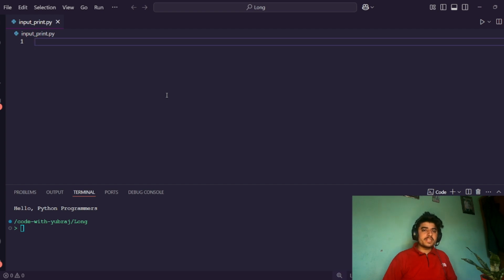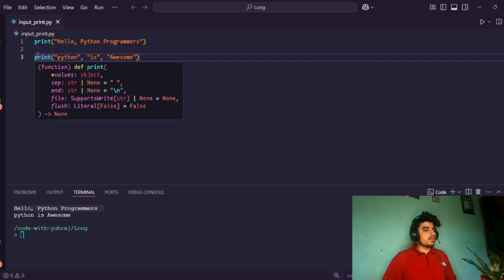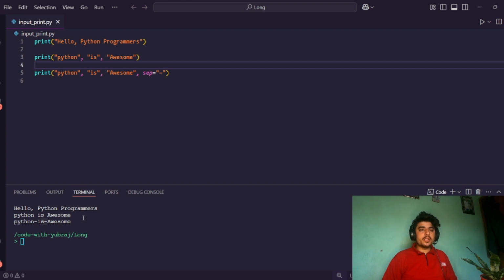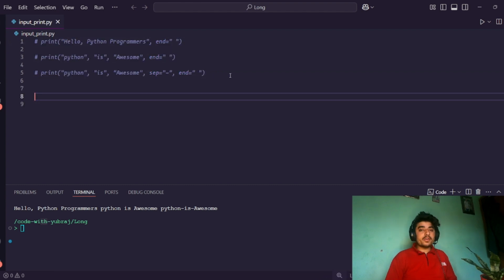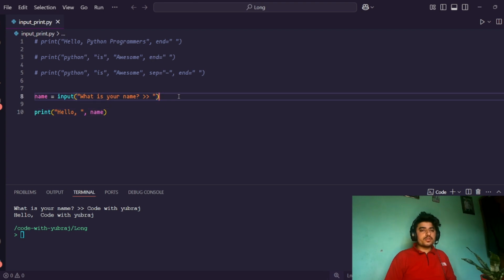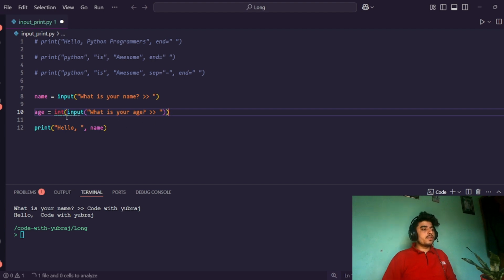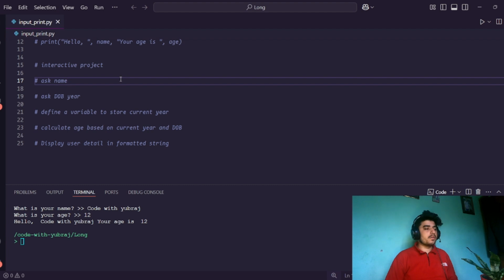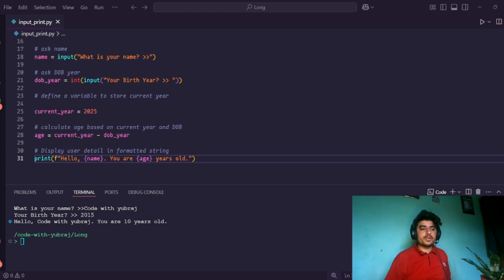Python Input & Output – Master print() and input()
🚀 Master Python Input & Output in Just a Few Minutes! 🚀

In this Python tutorial, we’ll dive deep into print() and input() functions, explore formatting techniques, and create interactive programs. Whether you're a beginner or revising concepts, this video has everything you need to handle user input and display output effectively.

📌 Topics Covered: ✅ Understanding print() function ✅ Customizing output with sep and end ✅ Taking user input with input() ✅ Converting input types ✅ Using f-strings  for output formatting ✅ Interactive Python coding challenge